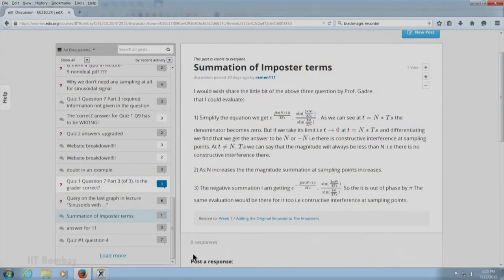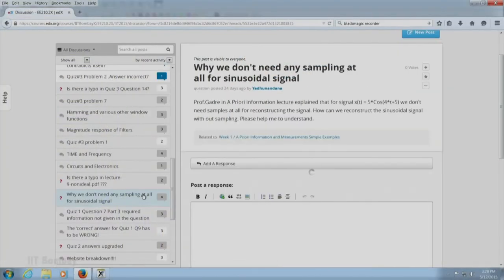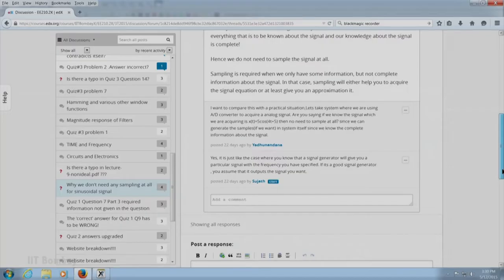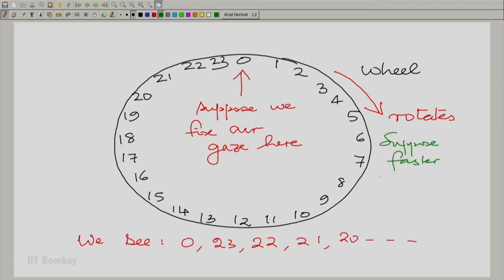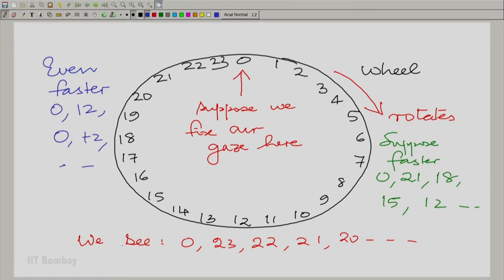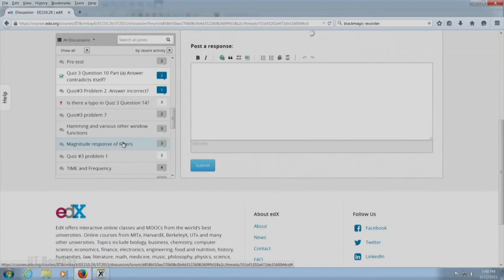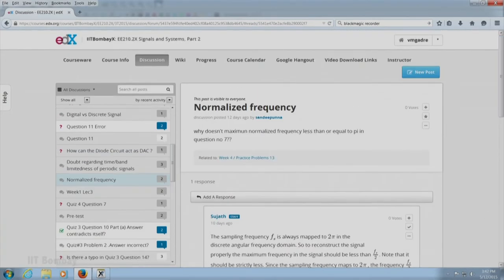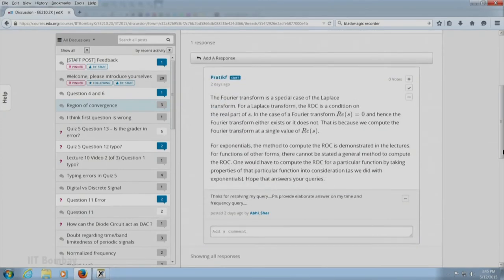EE210x S434 Professor Responds 2